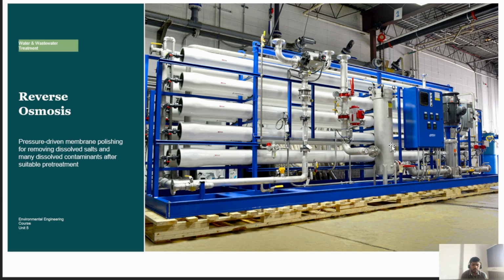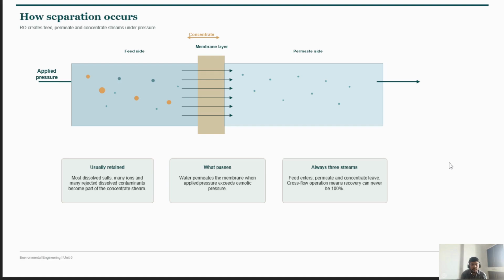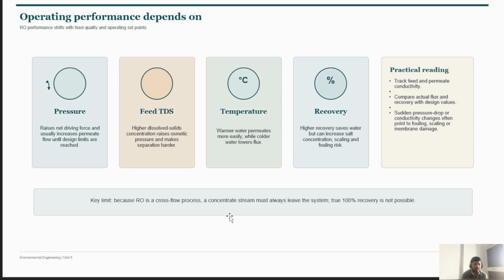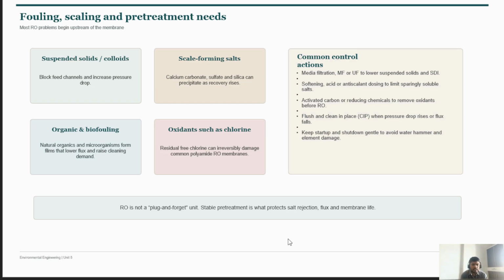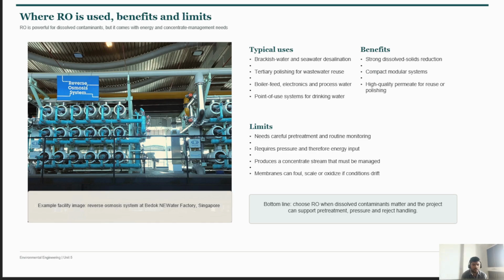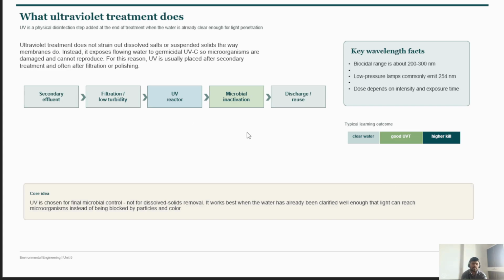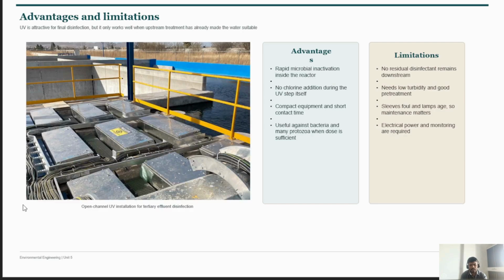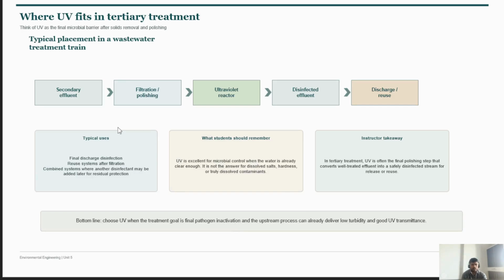Environmental Engineering Unit 5 Part 2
Environmental Engineering Waste Water Treatment